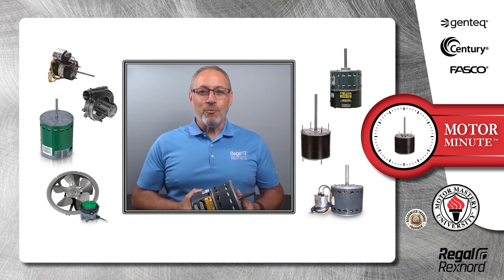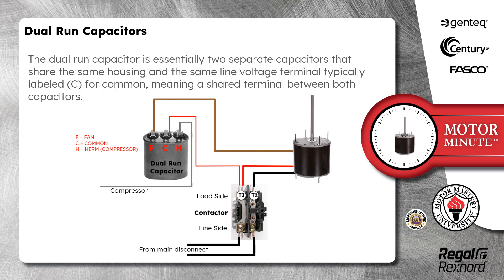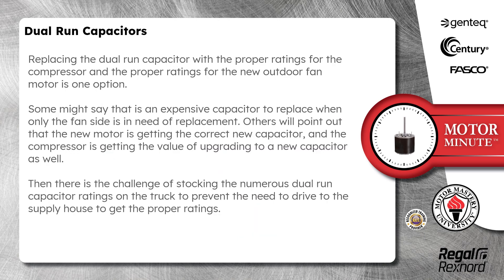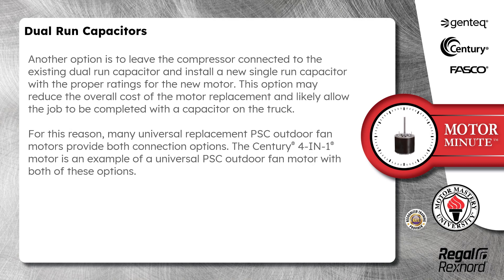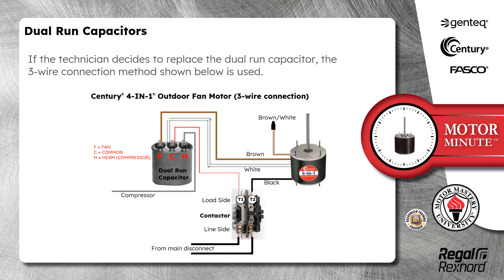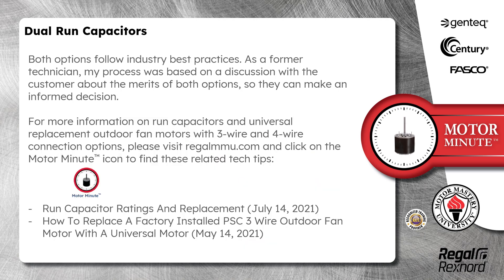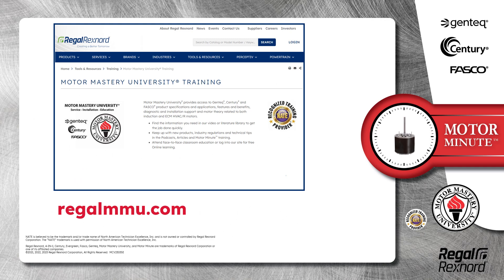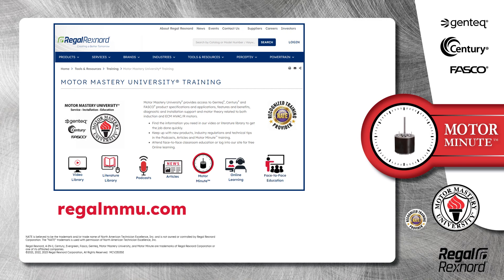Motor Minute™ Technical Tip: Dual Run Capacitors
This month's Motor Minute technical tip is about "Dual Run Capacitors."  Determine what your options are with dual run capacitors and universal replacement outdoor fan motors with 3-wire and 4-wire connection options.

MCV23035E